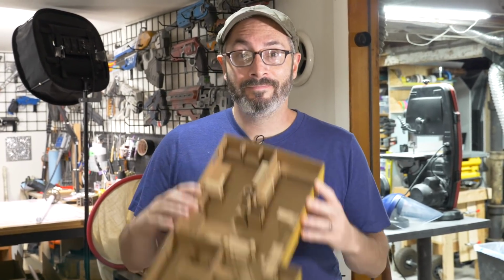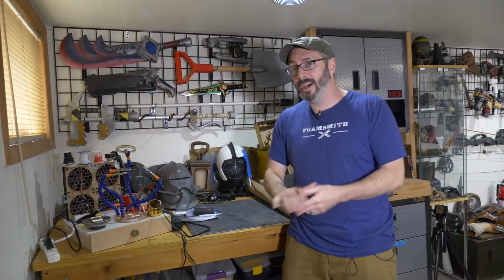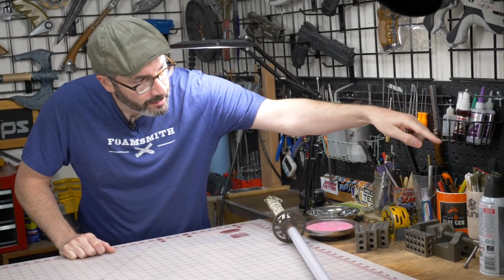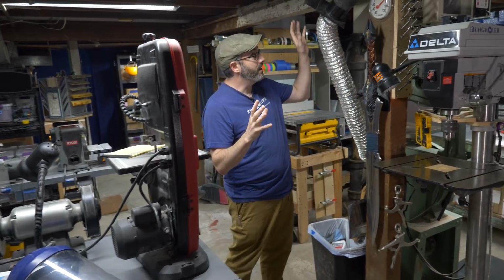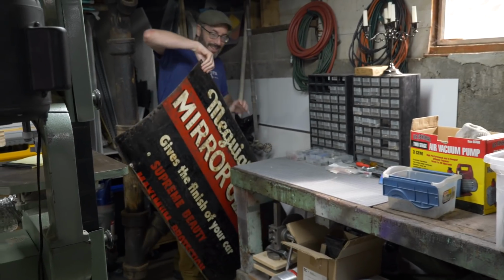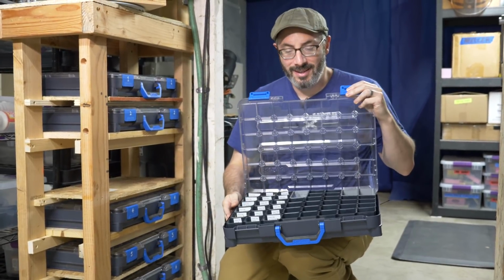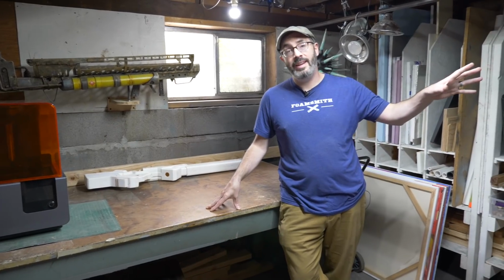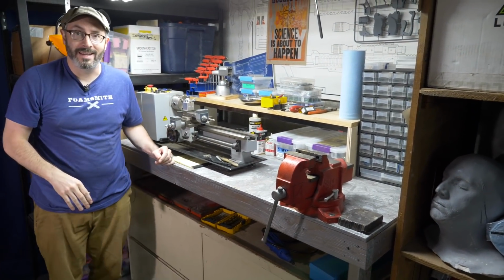Old Basement, New Shop!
Bill takes you on a tour through our new workshop setup! A lot of thought and design went into making this space function for us and a shop will always be a work in progress.

How to Build a Material Storage Shelf for Prop & Costume Making Supplies

EPIC PROP WALL! How to Display Your Props

A Positive Day by Wolf Samuels